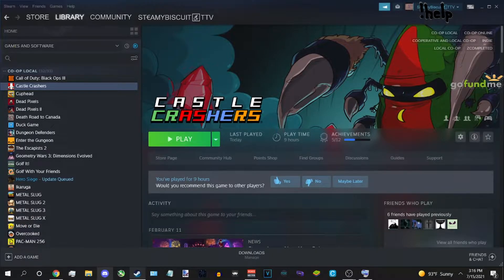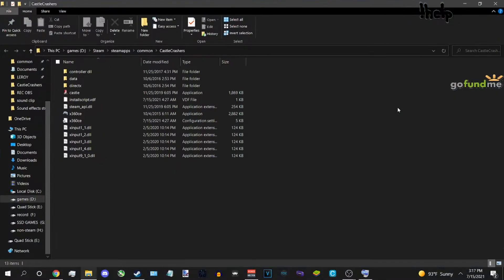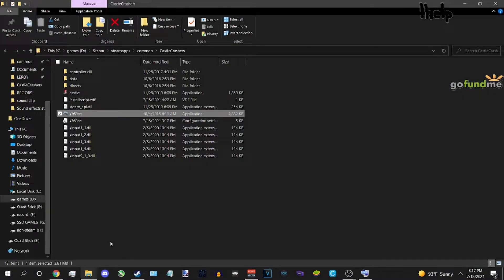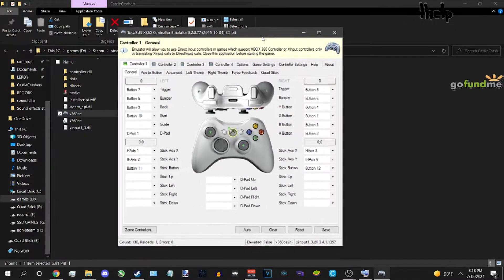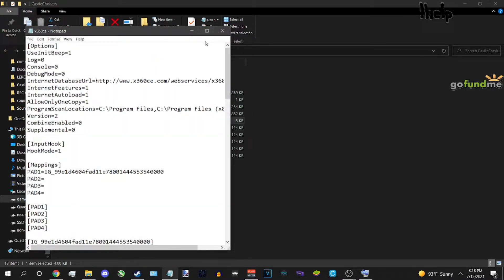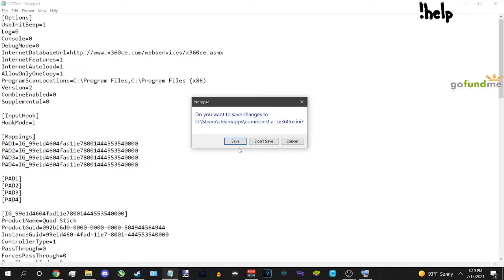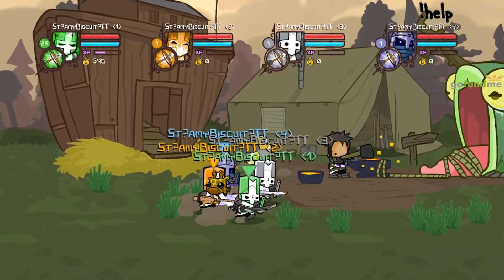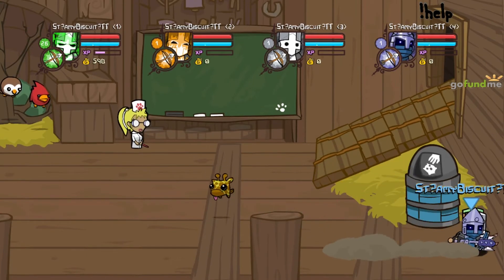X360ce 1 pad controls 4 players-GUIDE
castle crashers uses 32bit.
srry forgot to disable my help overlay